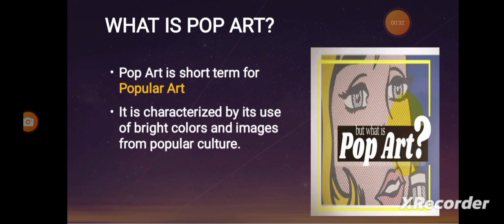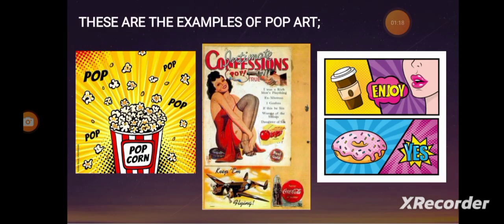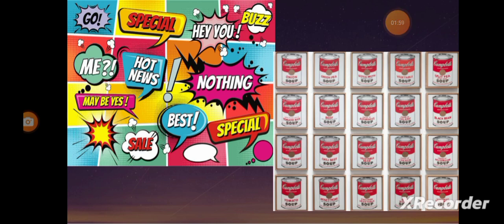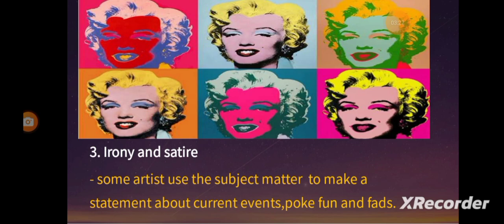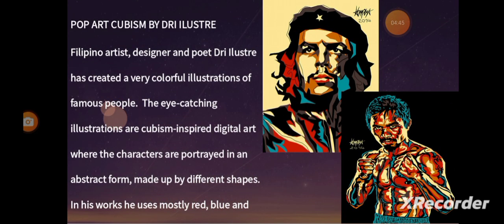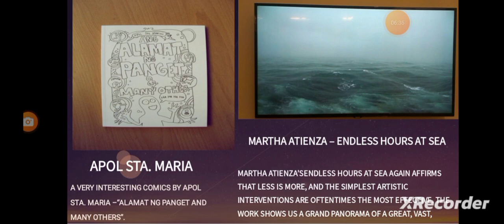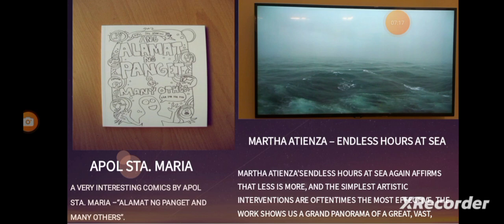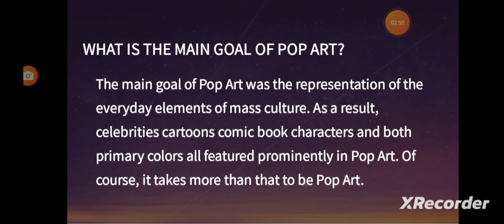PHILIPPINE POP ART